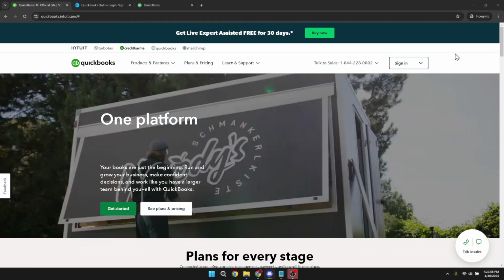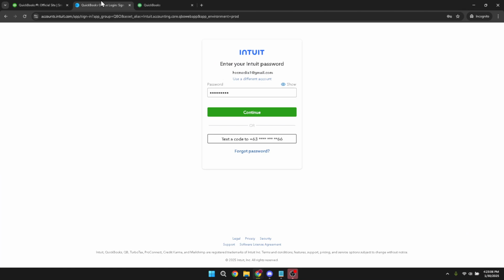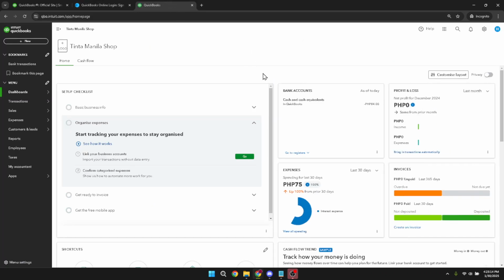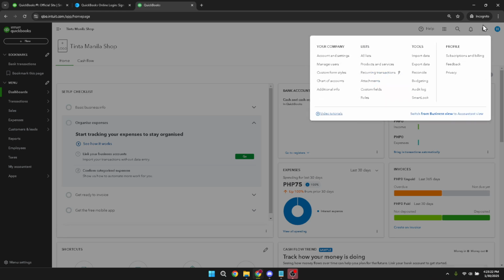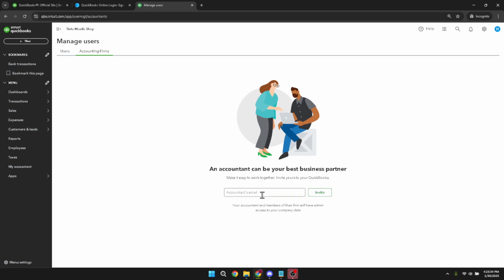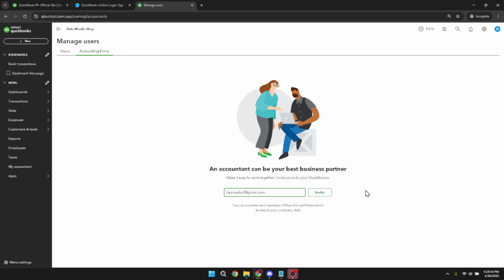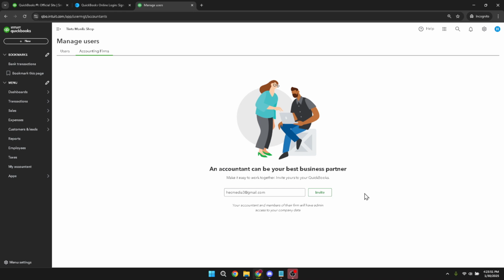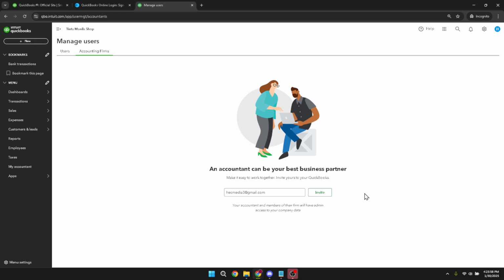How to Add an Accountant User to Quickbooks Online (Full 2025 Guide)